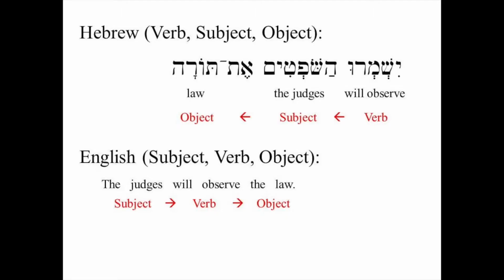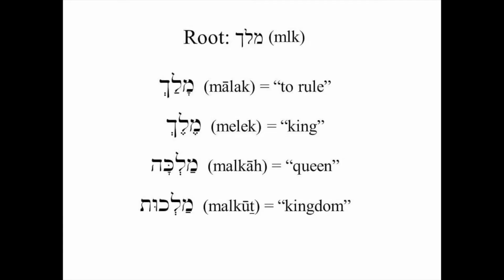BTB #9: Biblical Hebrew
In this edition of BTB (Beyond the Bible), we look at the language of Biblical Hebrew, the language that the Old Testament is written in. First, we examine some interesting facts about this language that make it unique. Then, we walk through the historical development from Biblical Hebrew to Modern Hebrew, a language spoken by millions today. We close with a few helpful hints and takeaways, as well as some encouragement for those who would like to know a little more about the languages of the Bible.